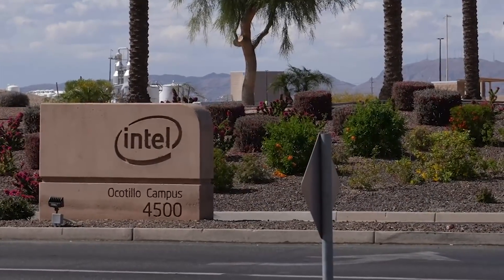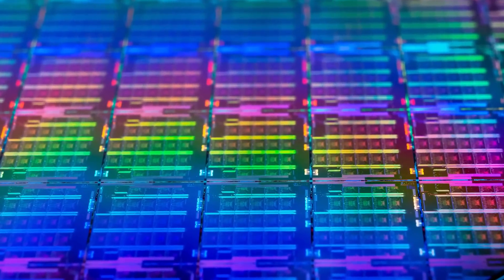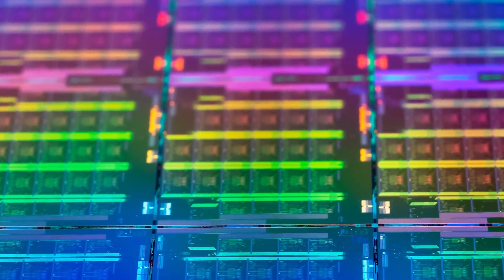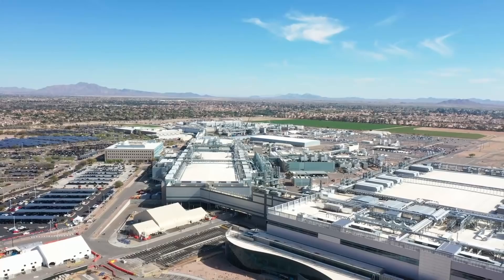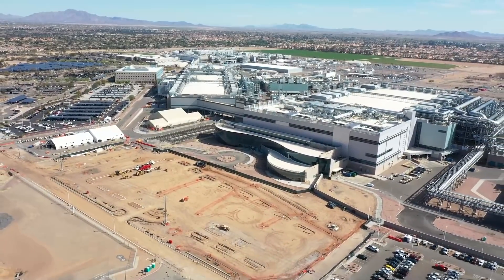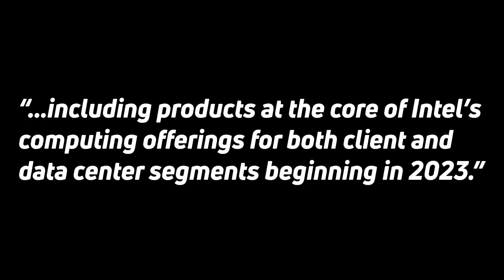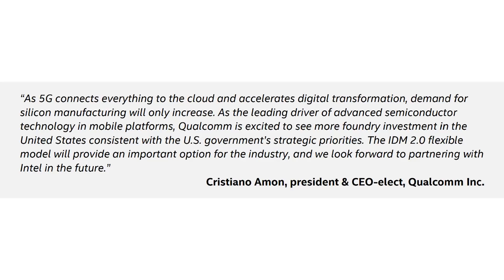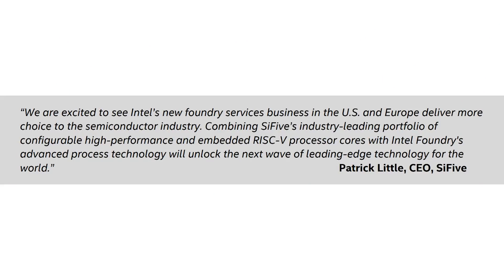Intel to Make ARM & RISC-V Chips!!!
Intel made several major announcements recently including the launch of its Intel Foundry Services business. It will offer capacity in the U.S. and Europe, along with an IP portfolio for customers, including x86 cores as well production support for ARM and RISC-V cores.